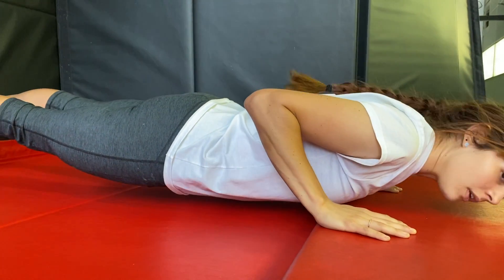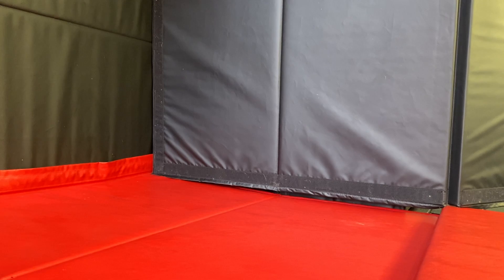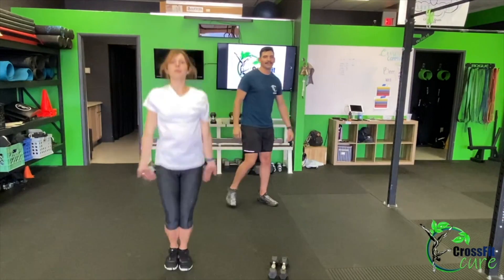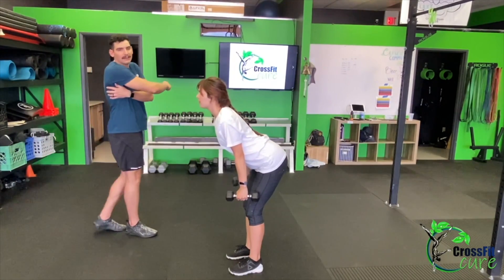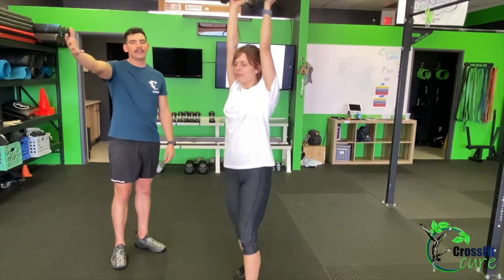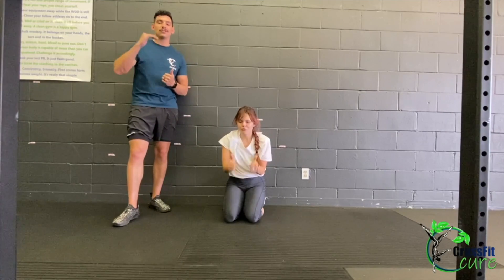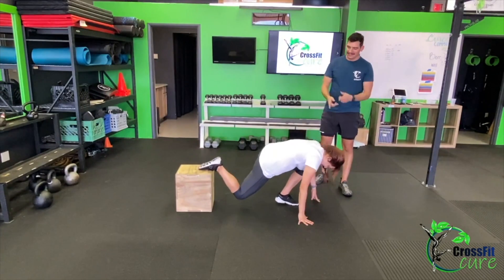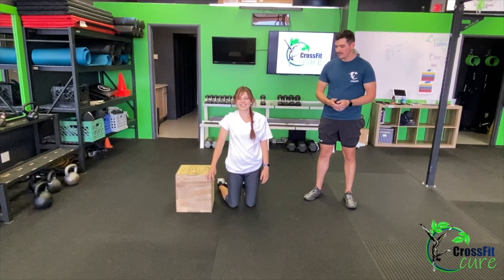WEDNESDAY MAY 6, 2020 CrossFit Cure Home Workout "Wedding March"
Warmup
8 mins
15 Jumping Jacks
10 Alt Pull Backs
10 Alt piked Shoulder Taps
30 sec Plank

“Wedding March” Record completion time
10 Wall Walks or 200m Double Waiter Walk (scale to partial wall walk, scale reps or distance, should take 2-3 minutes)
  30 OH Walking Lunges
    60 Burpee Over Object (scale to body builders) (scale reps to 50)
  30 OH Walking Lunges
10 Wall Walks or 200m waiter carry

Athlete Notes: Today we have an ascending/descending pyramid. The goal is to make it down the ladder faster than you came up. This requires moving with purpose and keeping pace in mind. Keep your personal standards high in terms of quality, don't settle for second-rate movement.

Take deep breaths as you move through each exercise. Break up the Walks as needed, with an eye of maintaining an even pace. Be conservative with the pace at the start so you can pick it up as you go. Lunges should be done consistently, keeping your weight on your heels, and driving through the glutes with the stepping leg. Burpees or bodybuilders should be done at a breathing pace similar to running a moderately hard 1 mile.

WEIGHT: Use anything you have that you can hold overhead, water jug, backpack, Db, or Kb.

Cooldown
1:00 Couch Stretch each side
Face down Chest opener stretch each side